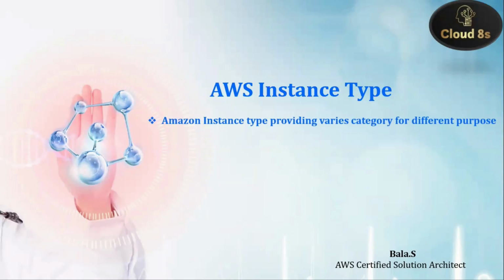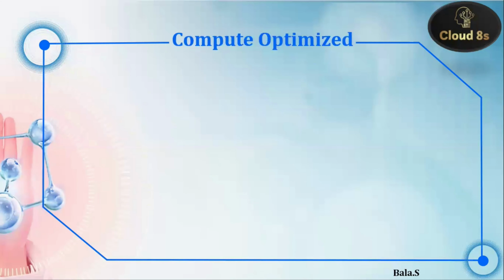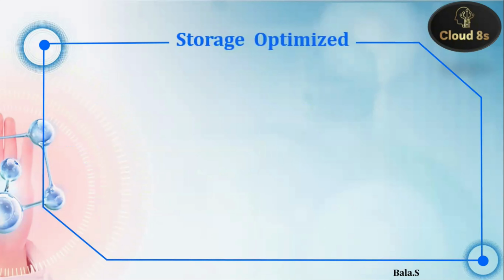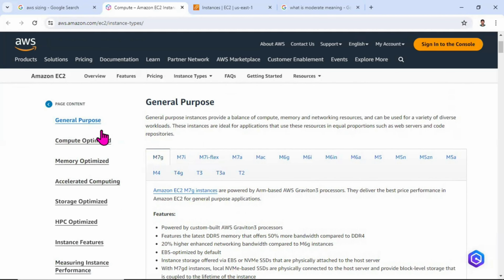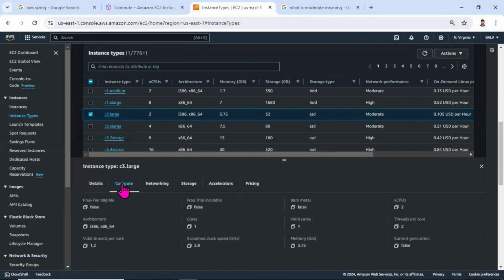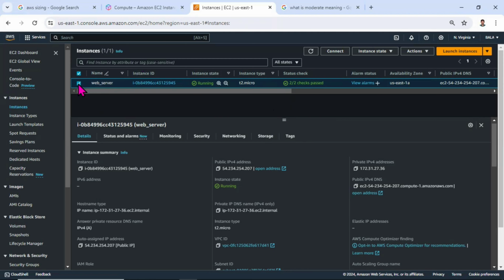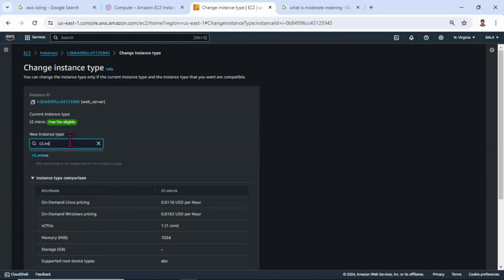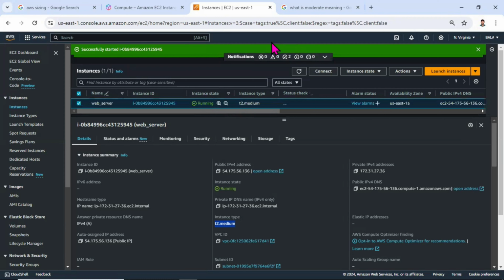What are the Instance size available on AWS & How to change AWS Instance size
About this Session:
What is Instance size
Available Instance type on AWS
How to change the Instance type on AWS console